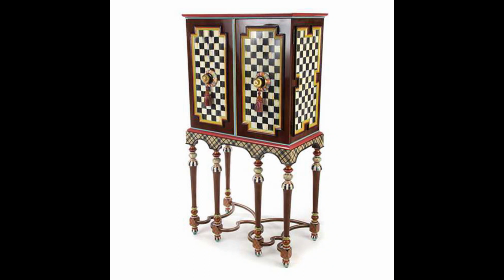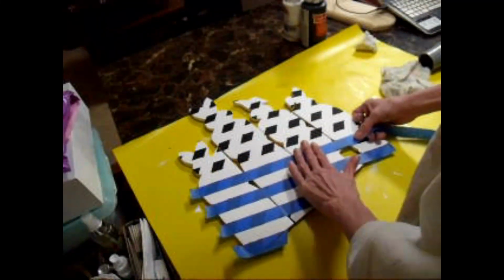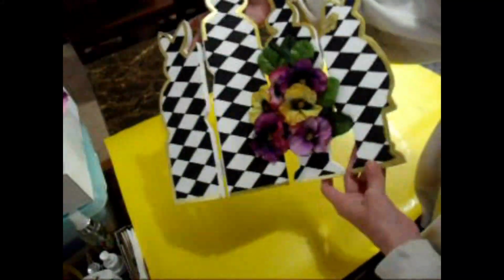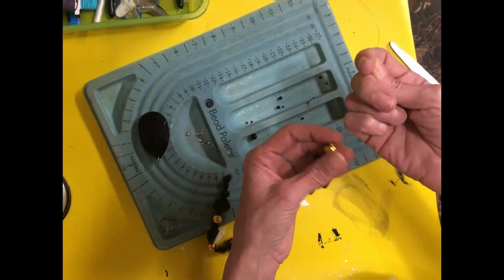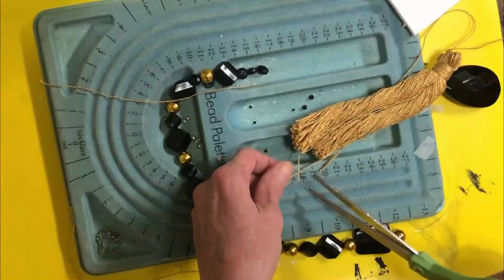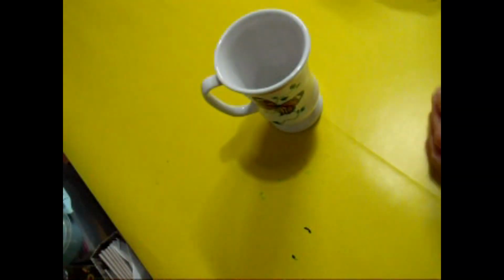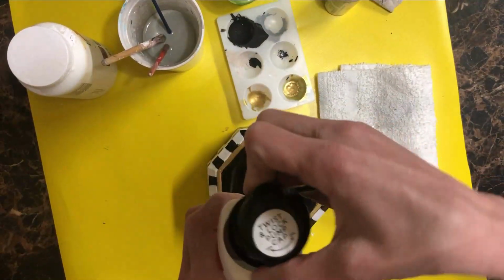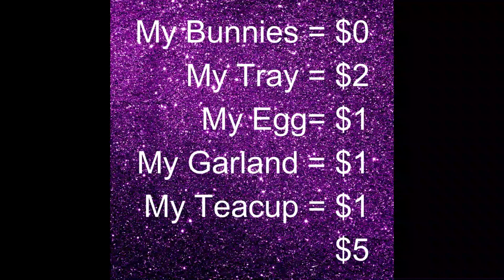DIY CHEAP BUT BEAUTIFUL MACKENZIE CHILDS DECOR/COURTLY CHECK BUNNIES/ FLOATING TEACUP/TRAY/GARLAND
Welcome to The Fairy Garden! Today’s video is all about MacKenzie Childs Décor. Who can afford it with the hefty price tags their pieces demand? YOU CAN! I’m gonna show you how to (and how not to) paint the beautiful Courtly Check that is so popular now days. I’ll be giving new life to some of my dead décor using just items that I have in my craft stash. So, come craft with me and you too can have high end looking décor for mere pennies!
Were they "Magic or Mishaps"? Since I'm still new here on YT, I could use all the subscribers I can get. LOL. Thanks so much for your support and for watching. Have a blessed day and I look forward to seeing you back in The Fairy Garden real soon! As always, please know that ALL of me loves ALL of you!

Magic Mail can be sent to:
Crystal Melancon
425 Cavaness Dr.
Houma, LA 70364

Get points for EVERY receipt you upload! Start earning now!
Free Rewards on Groceries | Fetch Rewards